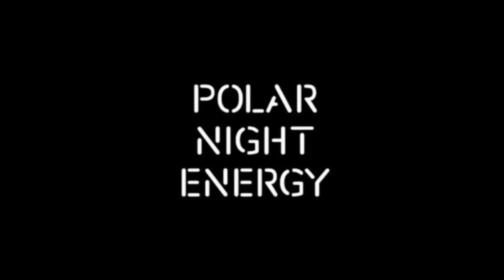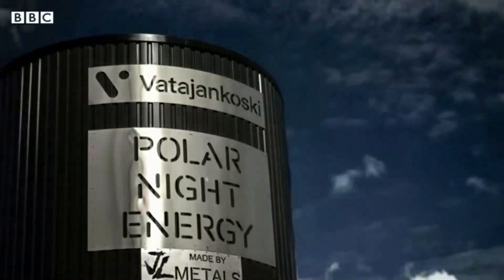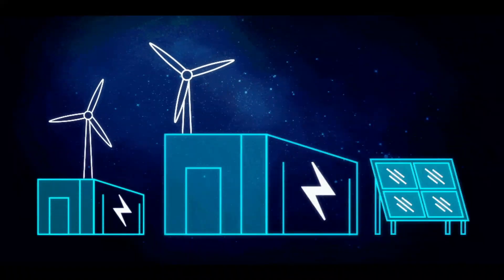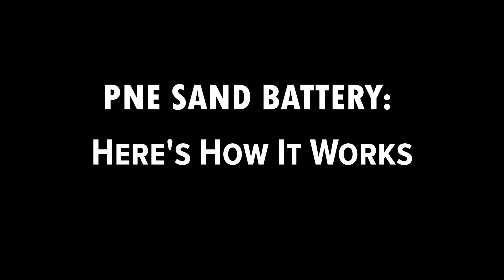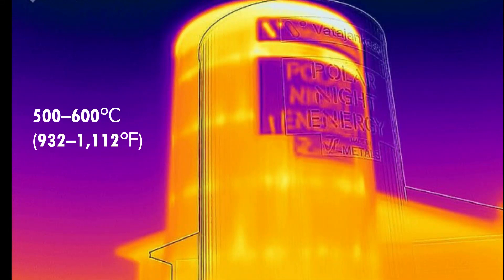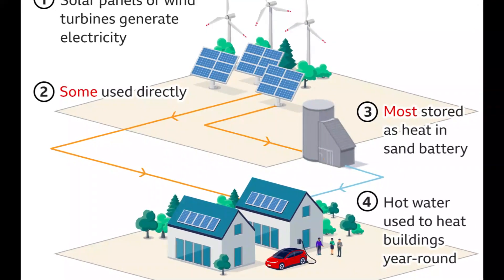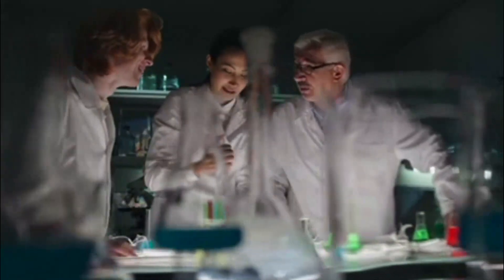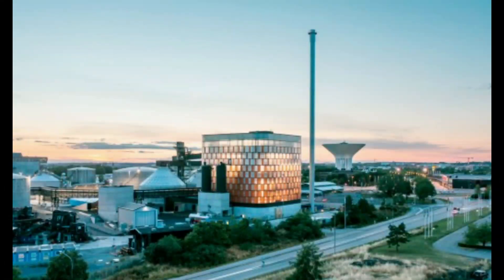Finland SAND BATTERY | How This New Battery Works & CHEMISTRY REVEALED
Yes, folks! You read that right!
Finnish startup Polar Night Energy and local Finnish utility Vatajankoski have together built the world’s first commercial sand-based, high-temperature, heat storage system that can be powered by solar and wind. Polar Night Energy’s system, based on its patented technology, has gone online on the site of a power plant operated by utility Vatajankoski.
The heat storage device for Polar Night Energy is a 23-foot-tall steel container that is 100 tons of sand deep. (Polar Night Energy employs the lowest quality sand available that isn't utilized in building.) Sand in the steel container is heated by resistive heating as a result of hot air being pumped through pipes. Because the sand can retain heat at a temperature of 500–600°C (93–1112°F) for months, electricity produced in the summer can be used to heat dwellings in the winter. According to Polar Night Energy, it has an 8 MWh energy capacity and 100 kW of heating power. Do stay with us till the end.

Efficiently harnessing, storing, and utilizing ENERGY, Sustainable science & Technology towards ZERO-EMISSIONS. We discuss innovative solutions related to Evolution in sustainable Technology & energy development, green homes, climate crisis, environmental pollution that's worth sharing to impact our lives, improve living & environmental Conditions.

As you join this Great family, your liking, sharing, and comments on our videos are highly appreciated.

Timestamps:
00:00 - Introduction
01:13 - The Need for Sand Battery Technology
03:01 - How Sand Battery Works
05:16 - The Challenge with the Sand Battery
06:13 - Vattenfall Thermal Plant n Sweden Overview
07:14 - Conclusion